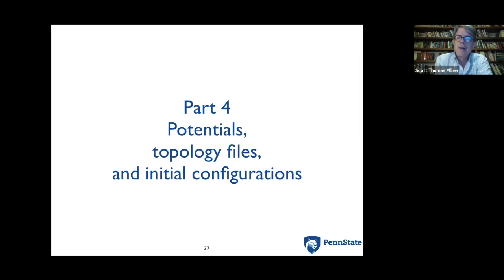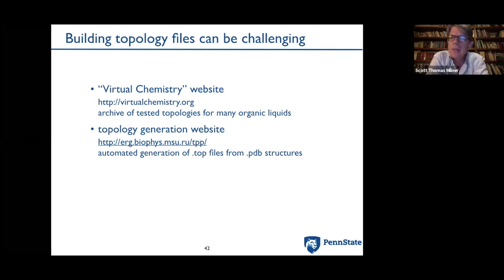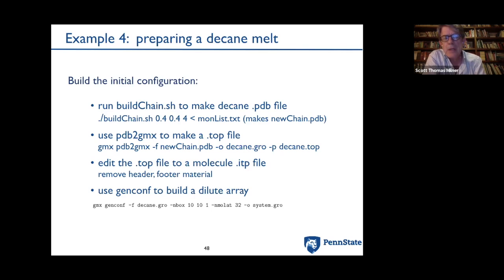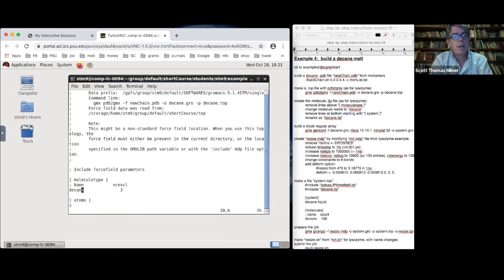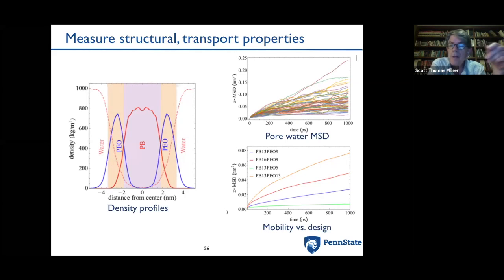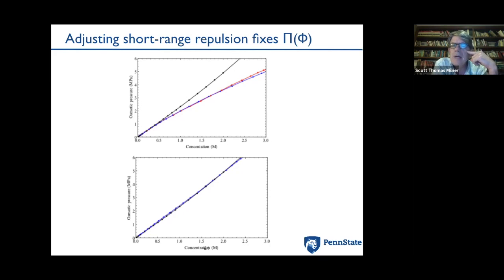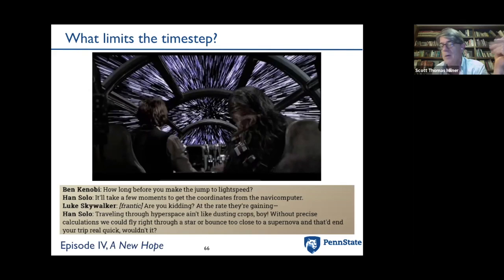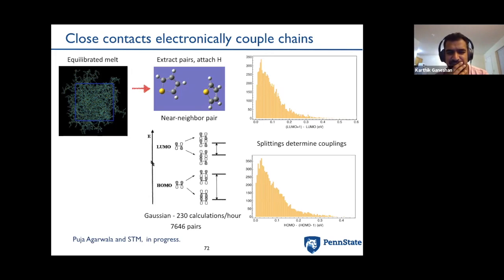Short Course part 2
Second part of short course on molecular dynamics simulations, for advanced undergraduates and graduate students